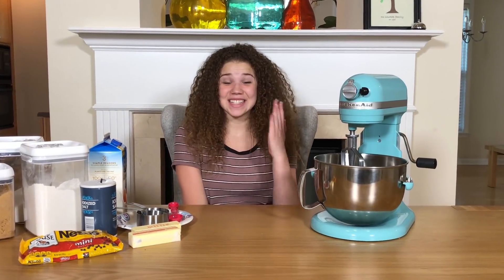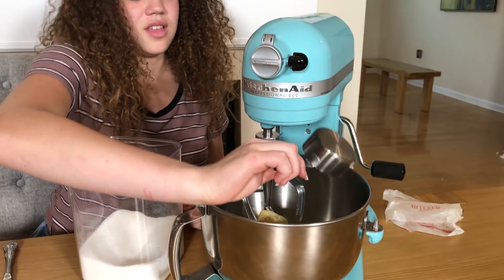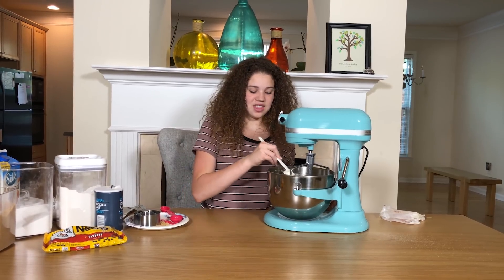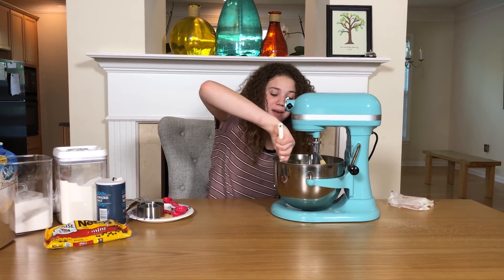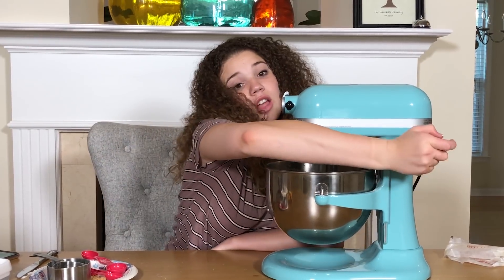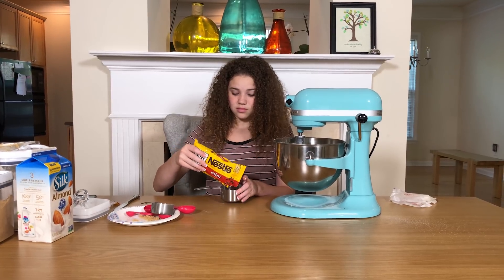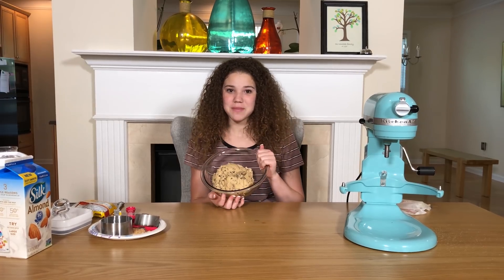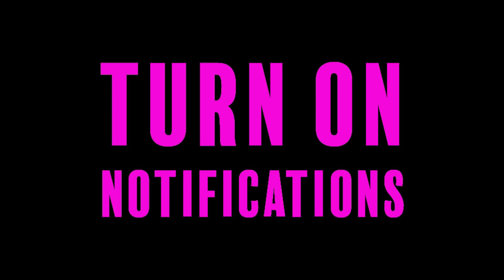DIY Edible Cookie Dough!! (Haschak Sisters)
Hi Guys!  This week, Madison made some really yummy eggless chocolate chip cookie dough for her friends!  This is a quick and easy DIY if you want a sweet treat, but don't have time to bake anything or just want to try something new.  Let us know if YOU try it in the comments below!

Our names are Madison, Gracie, Sierra and Olivia and together we are the Haschak Sisters! We have been dancing all of our lives and LOVE music!  We started this YouTube channel to share our music and hope you’ll join us on our journey!  We love meeting new friends!

Like our music? We would LOVE to connect with you online and let you know when we upload future videos! If you like THIS music video and want to help spread the word, it's easy! That really helps a lot!

We love you!! xoxo

OFFICIAL HASCHAK SISTERS LINKS